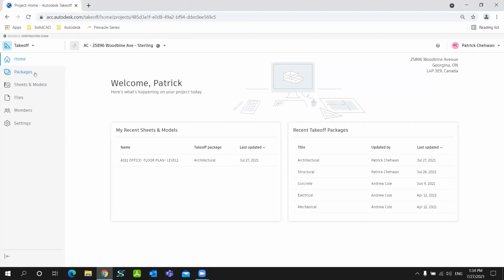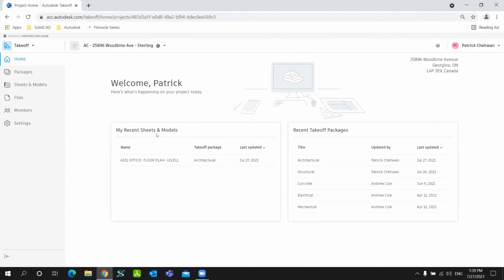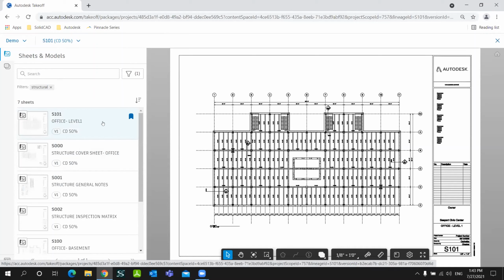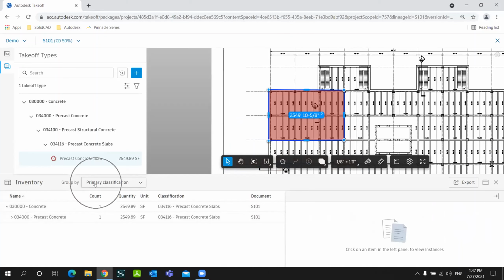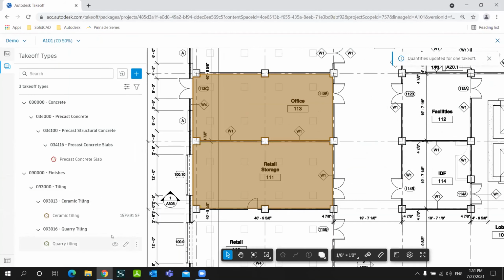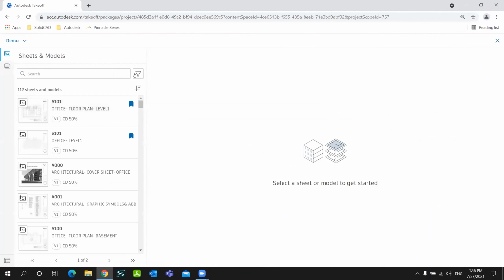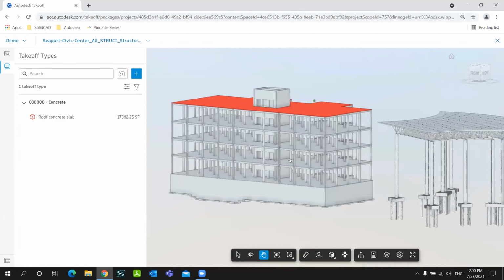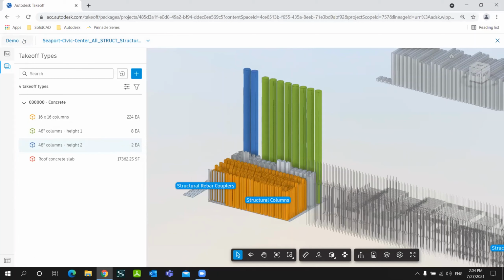Improve project outcomes with accurate estimates using Autodesk Takeoff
Join our Technical Preconstruction Consultant Patrick Chehwan as he shares real-world experiences and shows how construction team members can improve project outcomes using Autodesk Takeoff on the Autodesk Construction Cloud platform.

The webinar will cover:
- Defining classification and measurement systems for a project
- Creating takeoff packages to organize your scope of work
- Using 2D sheets & 3D models during takeoff